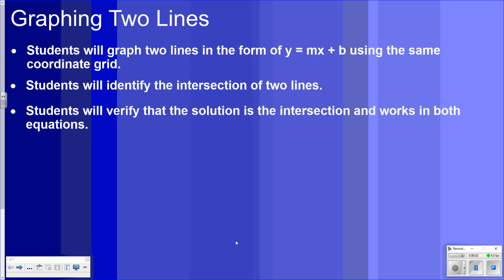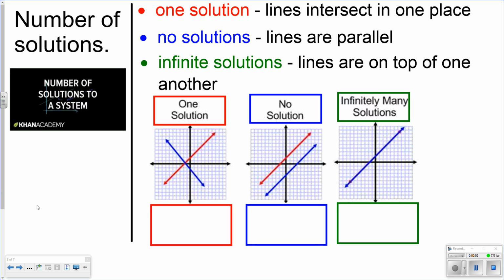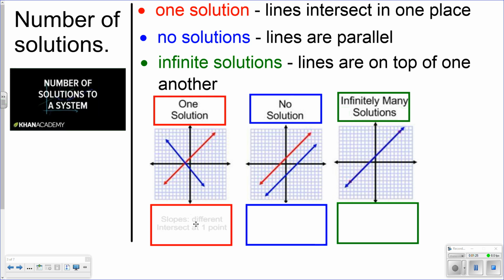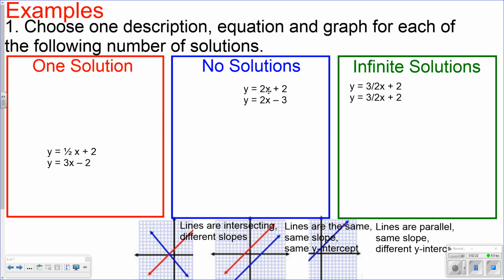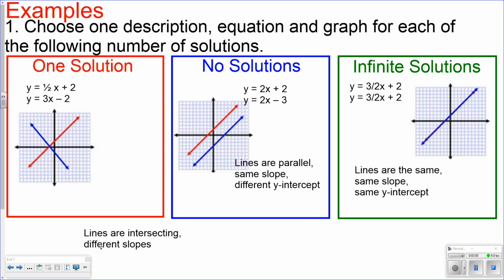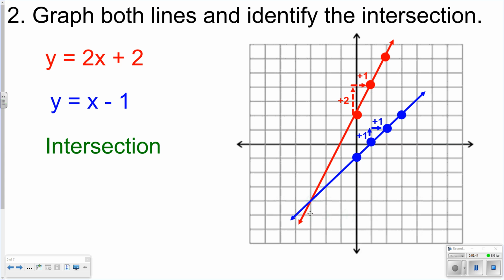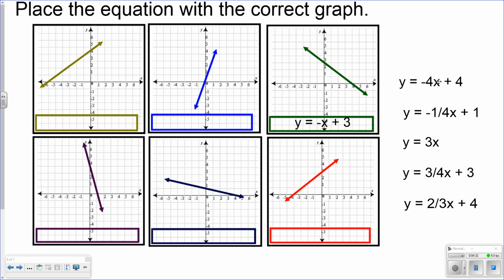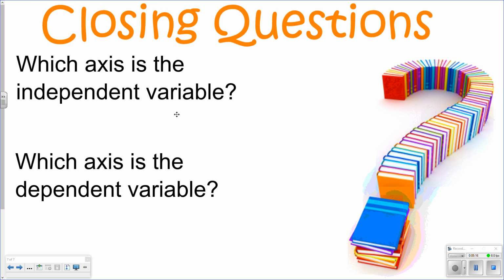3 18 Graphing Two Lines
Graphing Two Lines
Graph two lines in the form of y = mx + b using the same coordinate grid.
Verify that the solution is the intersection and works in both equations.
Identify the intersection of two lines.